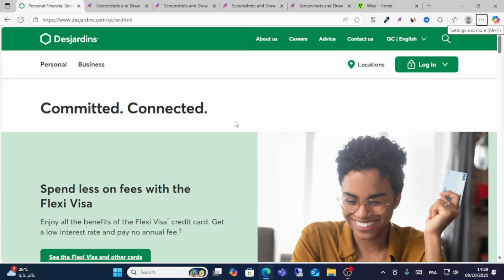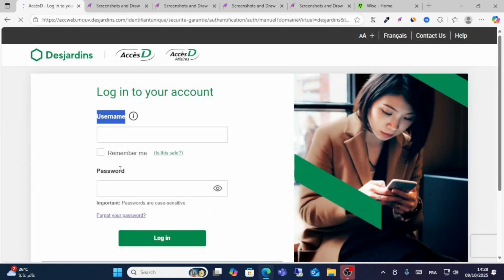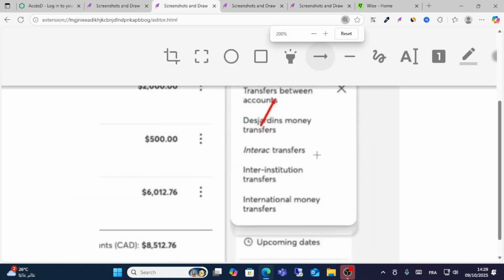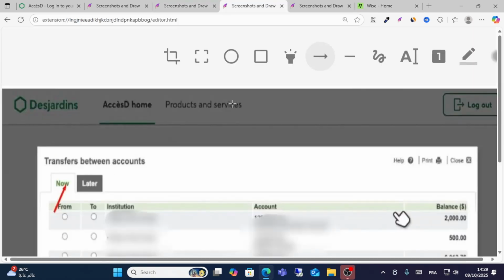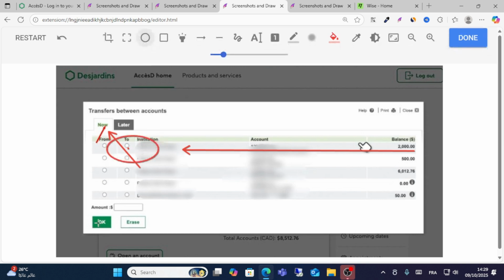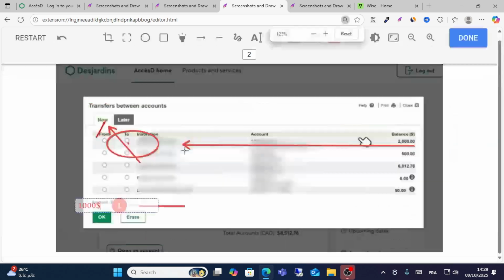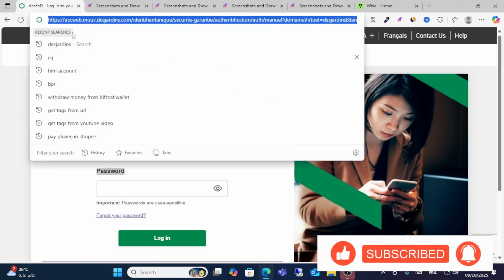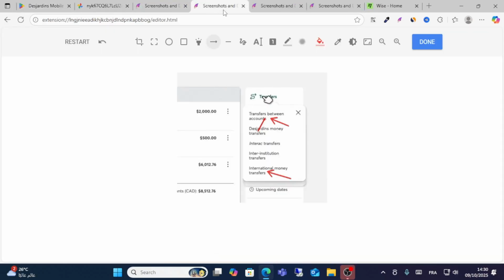How to Transfer Money From Desjardins (Step by Step Tutorial)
Transferring money from Desjardins to another bank is simple , in this video i will show you how to do exactly with easy steps